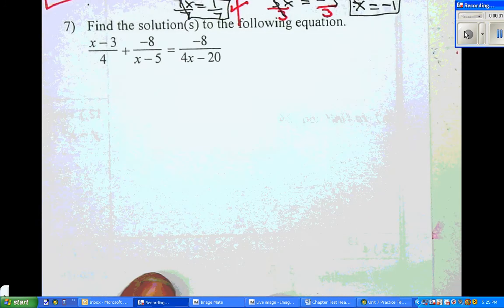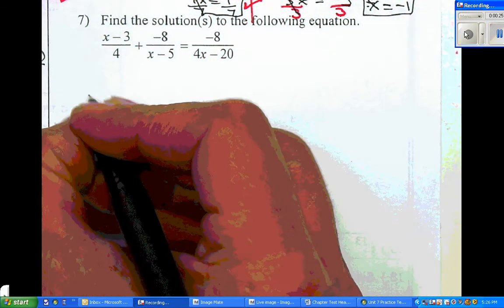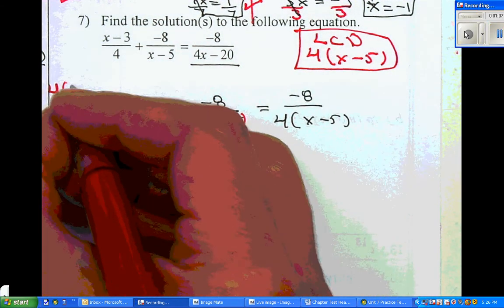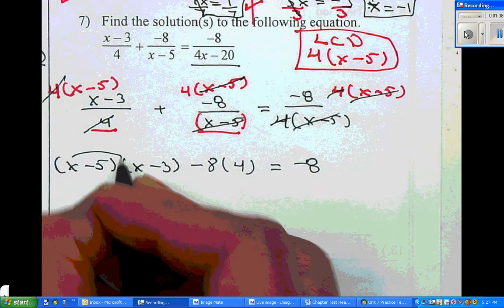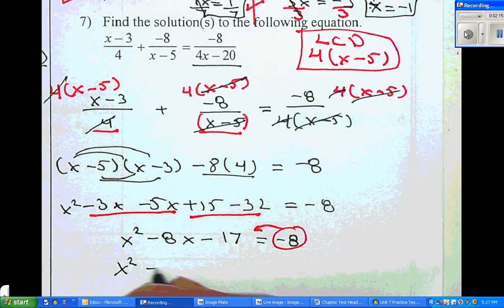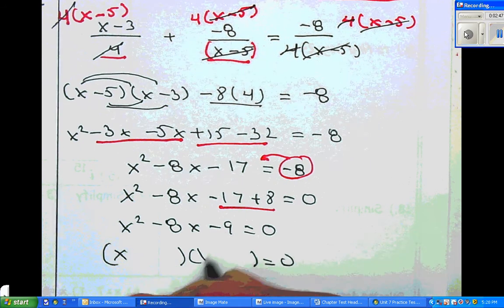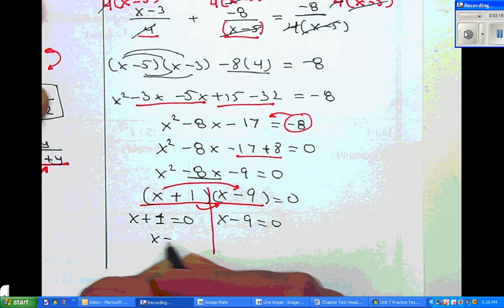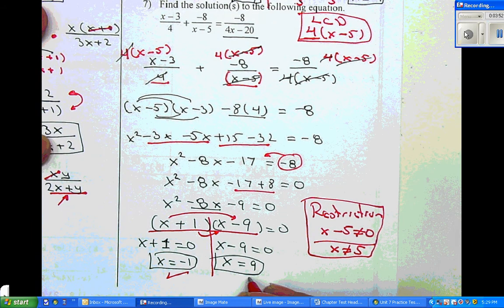Alg 2 Chapter 8 Practice Test #7.wmv